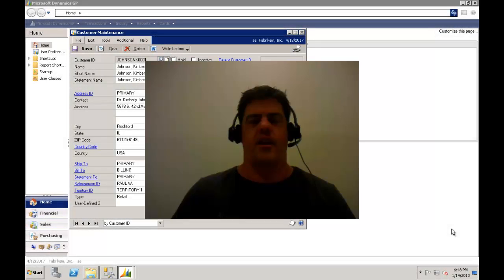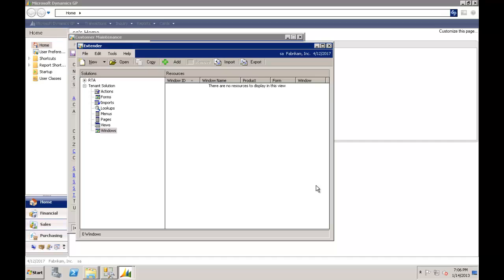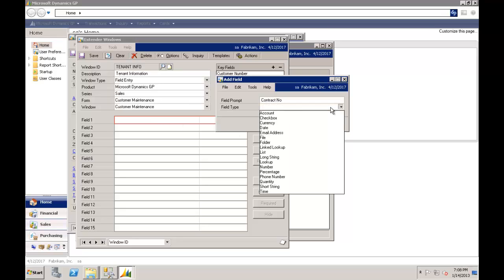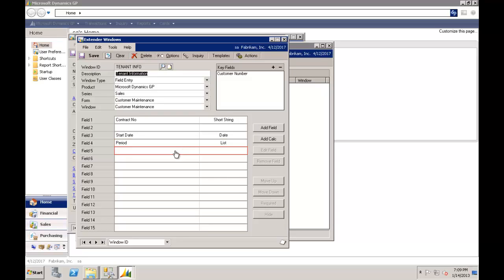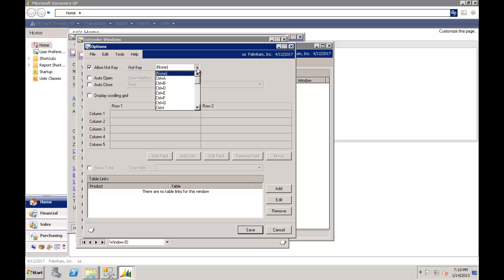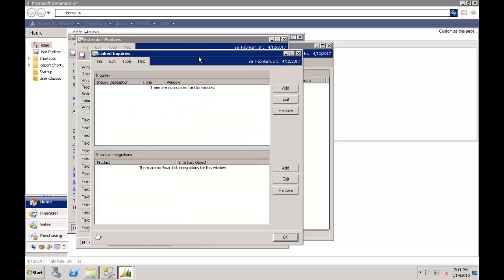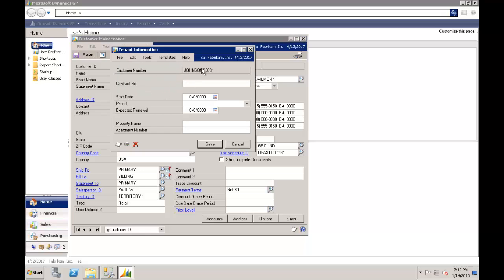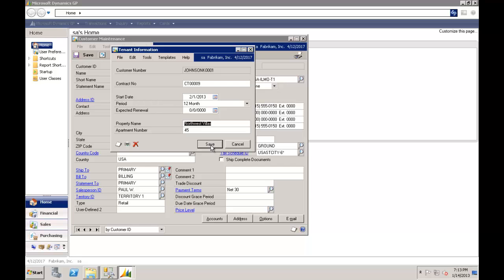Extender Demonstration - Tenant Example Pt. 1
Join us as our Product Director Martin Olsen takes you through the first part of an Extender demonstration that will enable you to apply the concepts to your specific business.